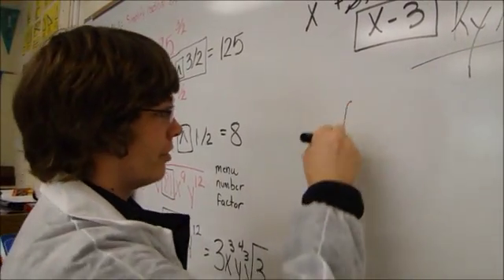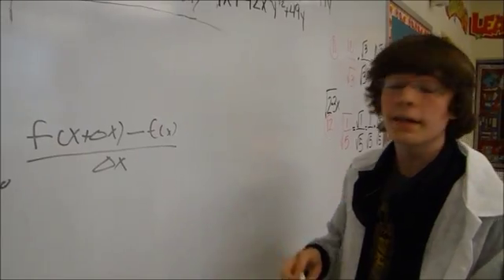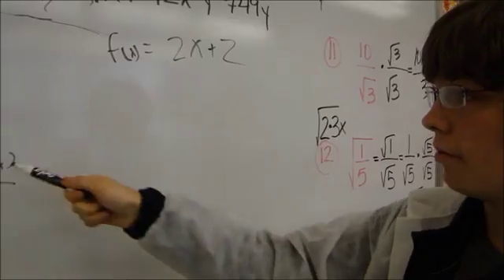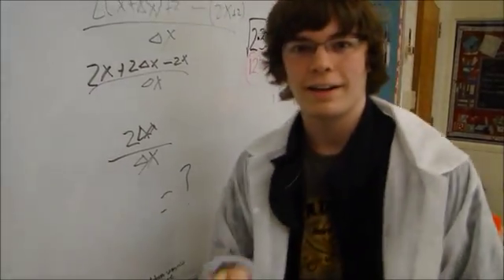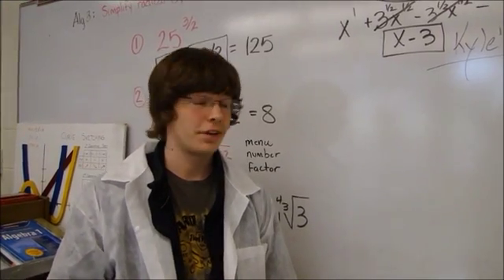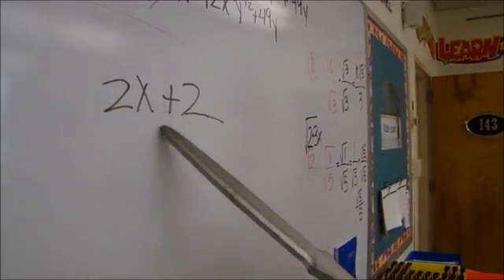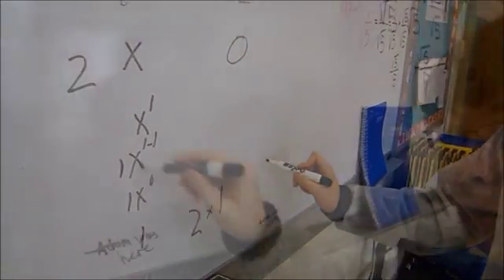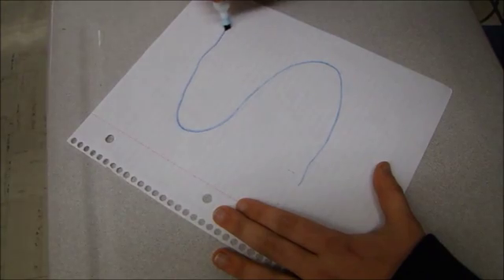Miss Calculations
Senior Calculus Project